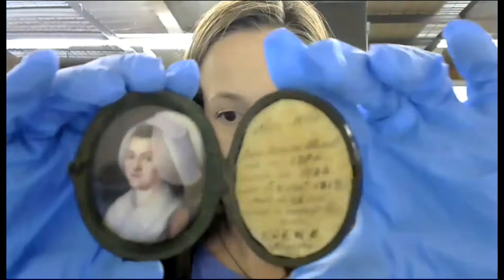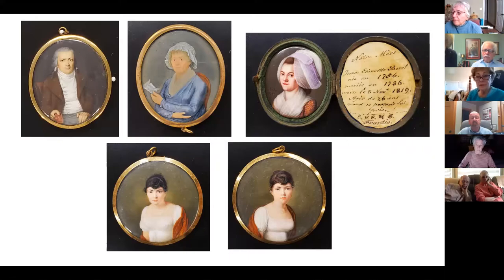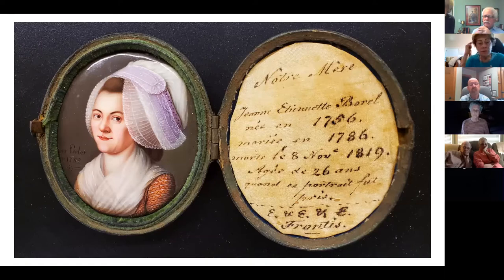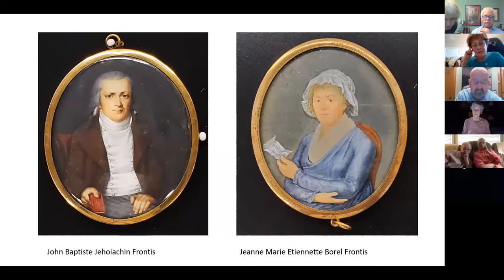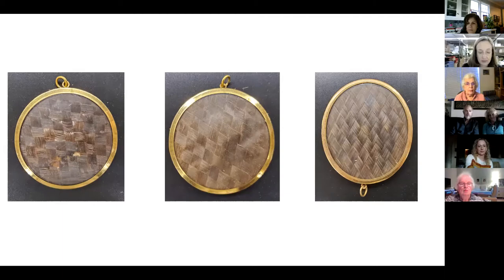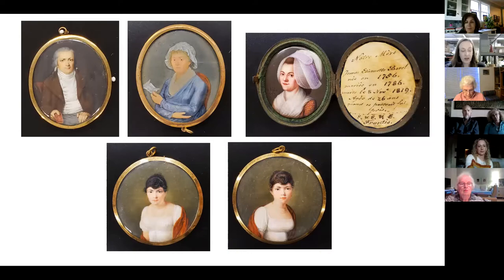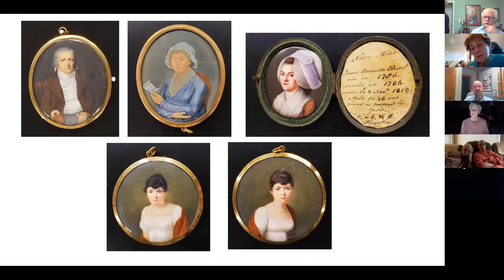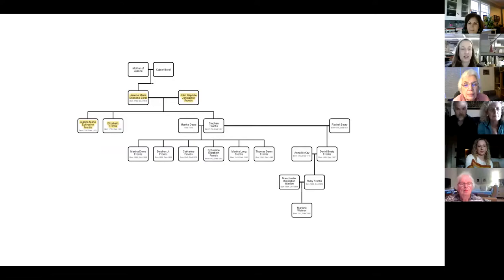Cocktails with a Curator Upcountry History Museum Kristina Hornback